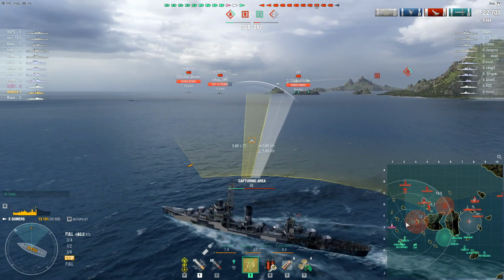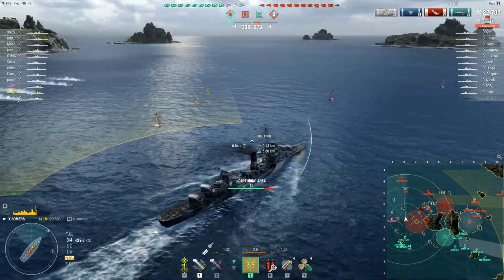Supporter Spotlight // USS Somers / "And the torpin' is easy..."